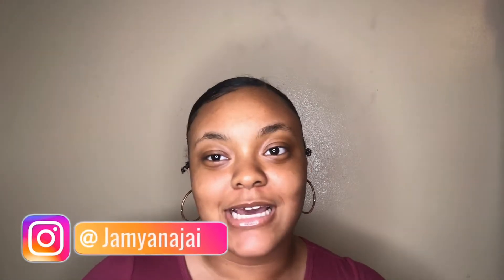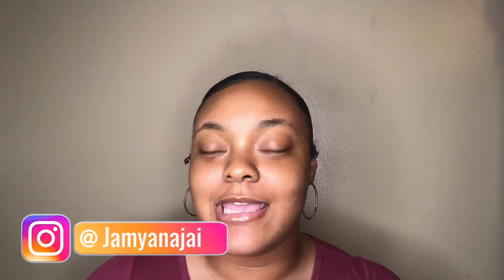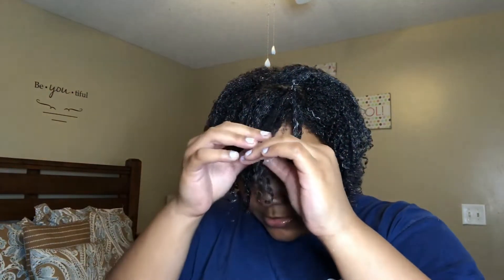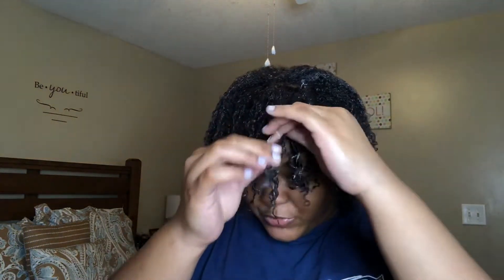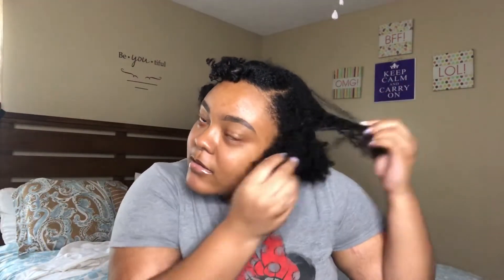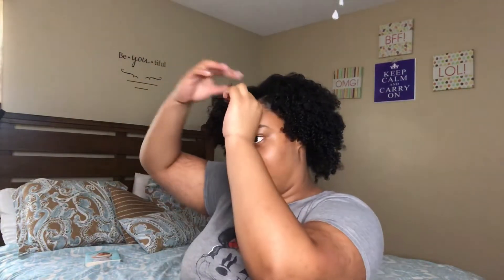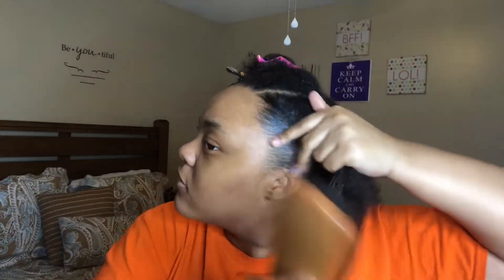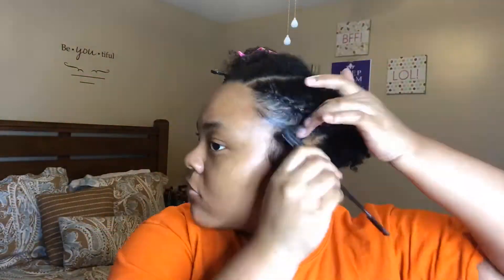A Week with my Natural Hair while in QUARANTINE | How I Maintain my Curls | JaMya Najai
Products used:
Creme of nature pure honey curl activator
Creme of nature perfect edges
Creme of nature anti-humidity shine and hold mist
Eco style olive oil gel
Got to be styling gel
Jane Carter solutions curl cocktail
Hawaiian silky triple butter curl whip
African pride moisture miracle curling cream

Xoxo,
Ja’Mya Najai